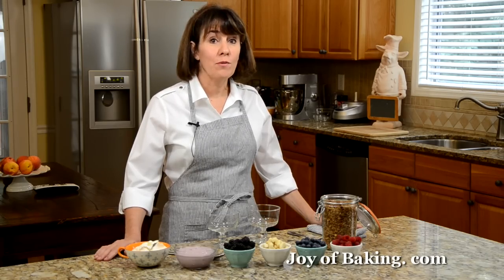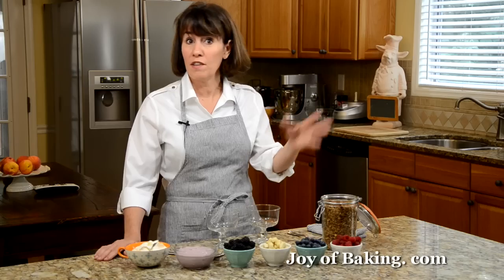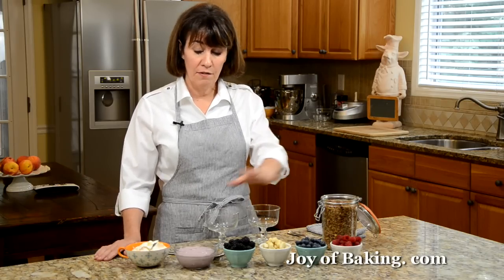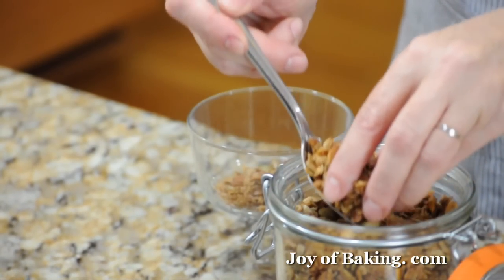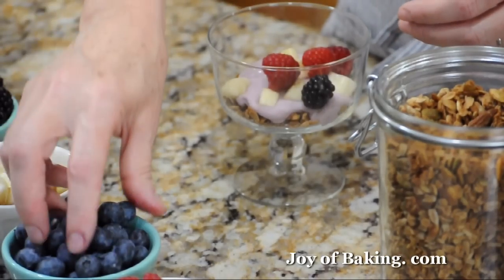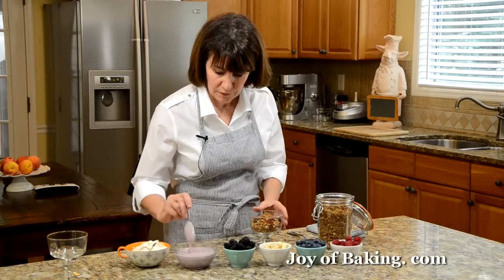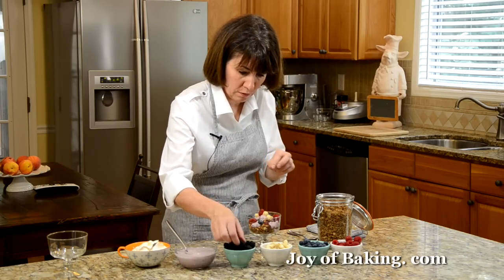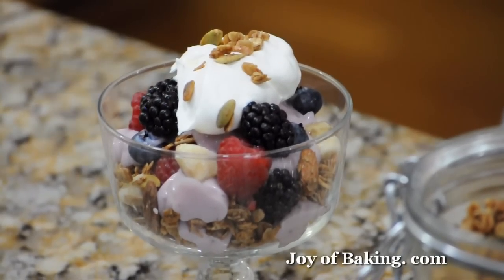Granola Trifles Recipe Demonstration - Joyofbaking.com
Stephanie Jaworski of Joyofbaking.com demonstrates how to make Granola Trifles. A Granola Trifle layers granola with yogurt and fresh fruit. Normally, when you think of a trifle, it consists of cake, custard, and fruit which gives you a nice contrast in tastes and textures.